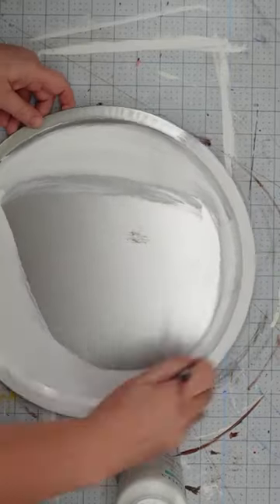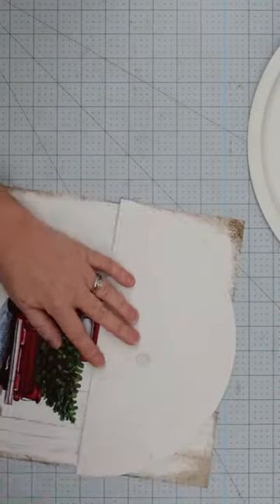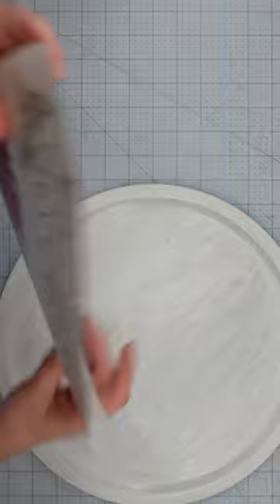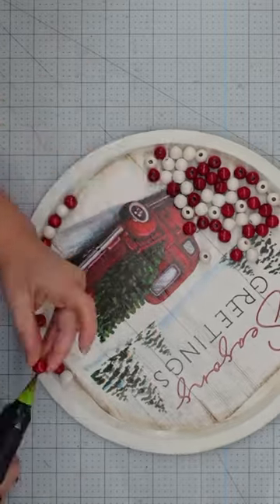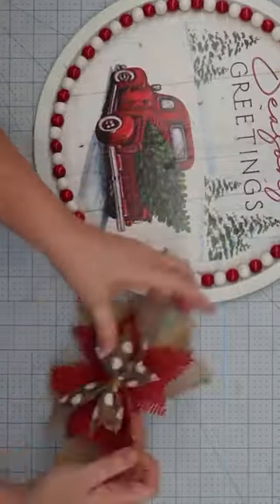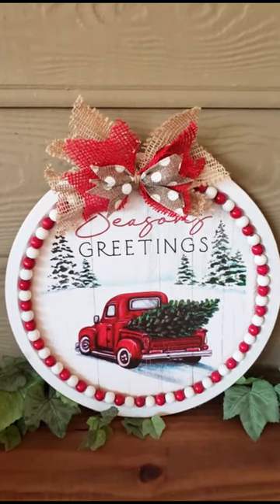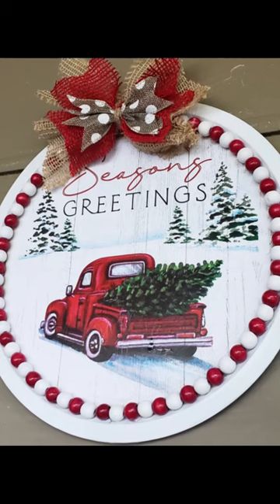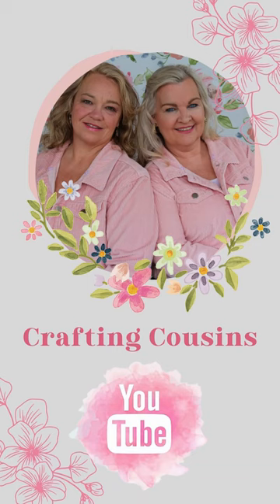Super easy & budget friendly Christmas Sign made with Dollar Tree Pizza Pan & a Calendar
How to make a beautiful Christmas decor sign using Dollar Tree Items for less than $5
Music from YouTube Music Library: Christmas Village by Aaron Kenny